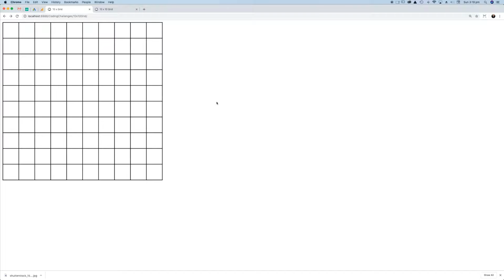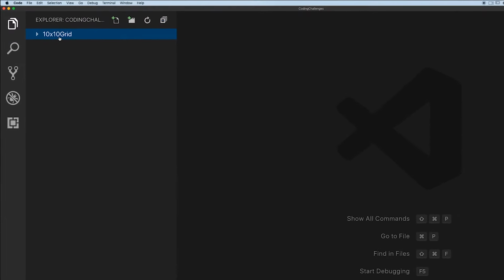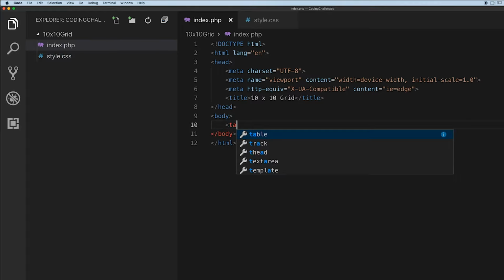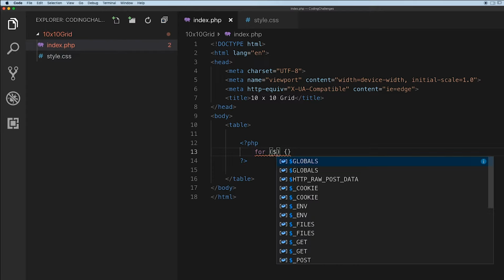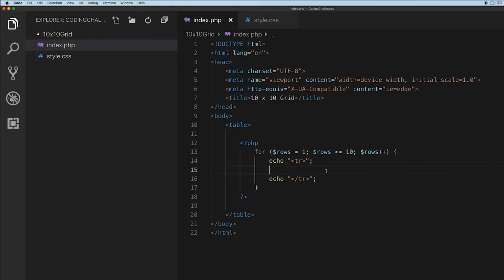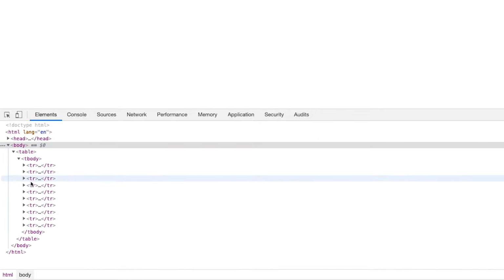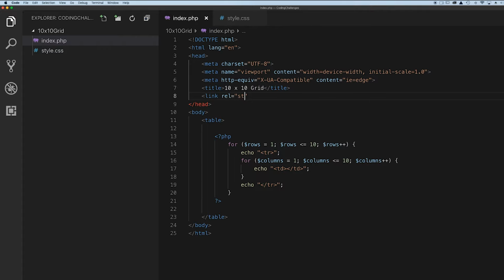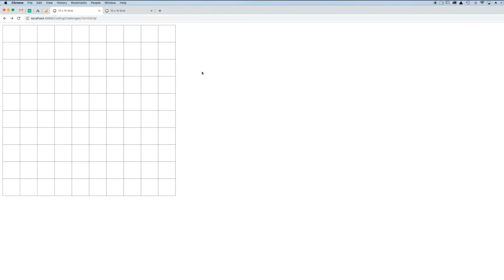Coding Challenge 1: SOLUTION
In this video I will show you the solution to Coding Challenge 1.

In this challenge you were required to produce a 10 x 10 grid pattern using HTML, CSS and PHP.